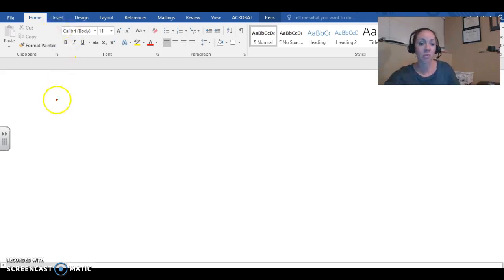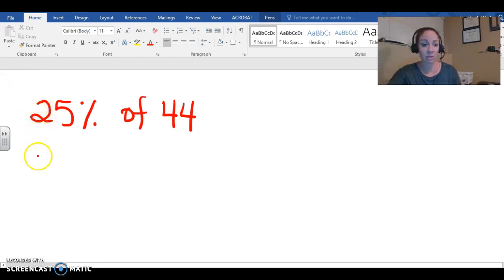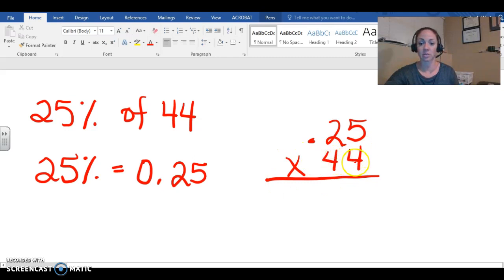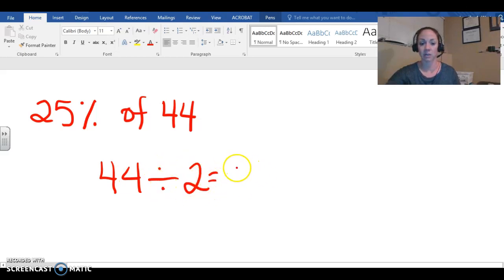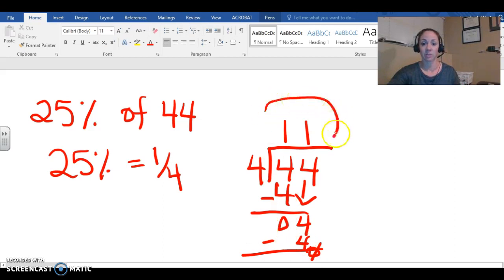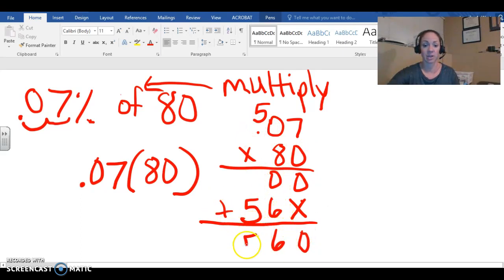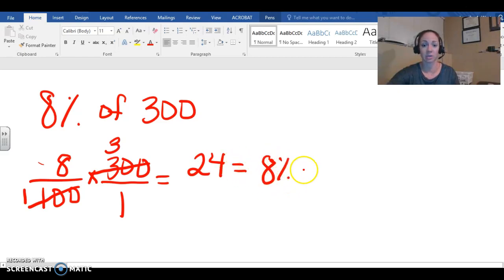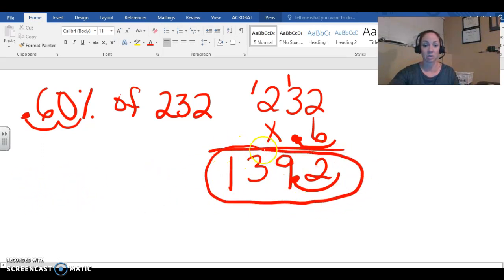Determine the Percent of a Number 6th Grade